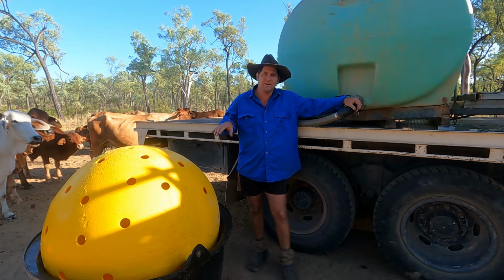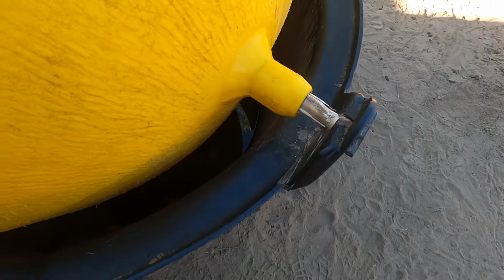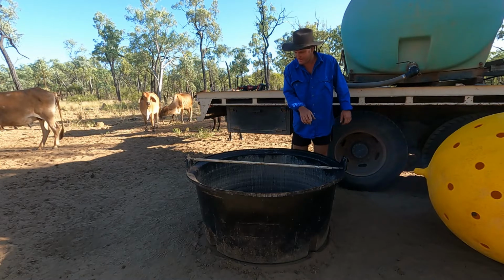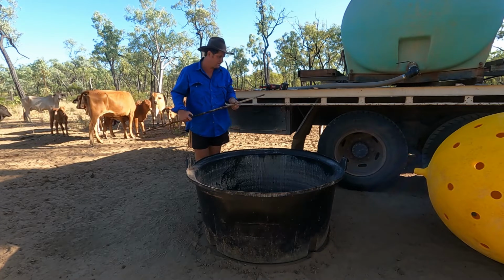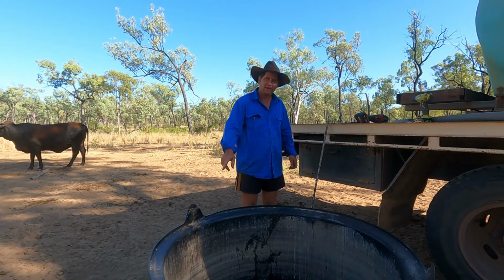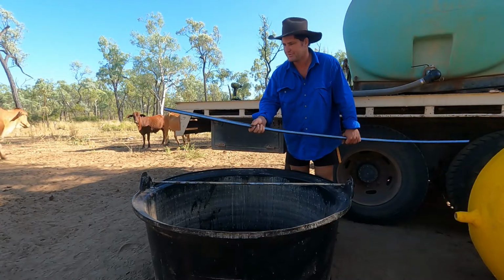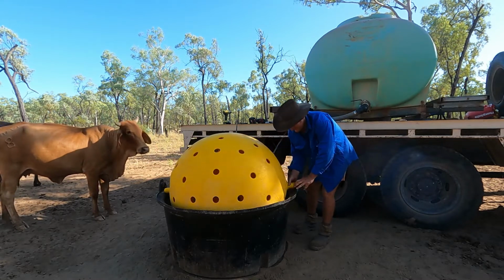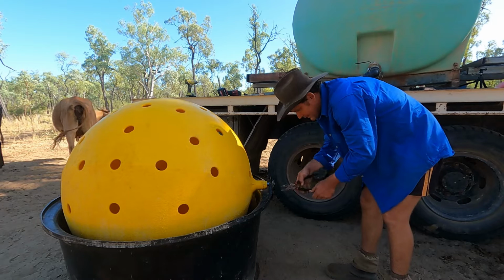Repairing A Broken Down Roller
Some quick repairs in the field to a lick roller that needed some TLC. These sort of repairs have to be carried out from time to time on each roller.